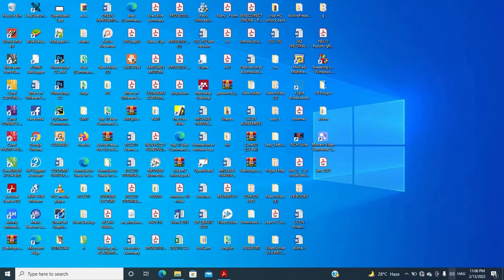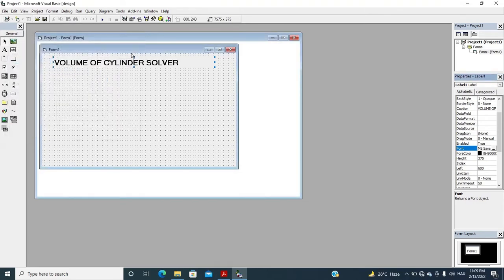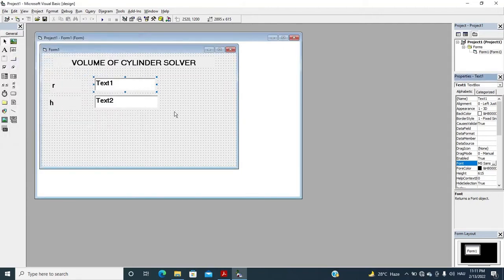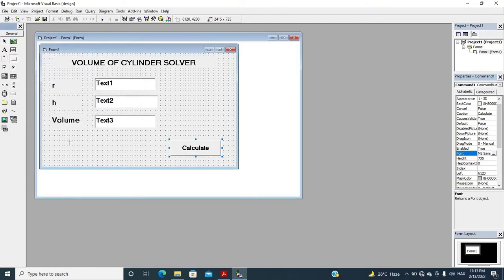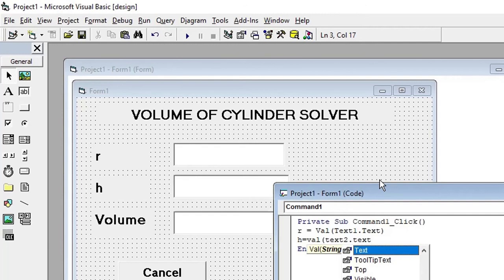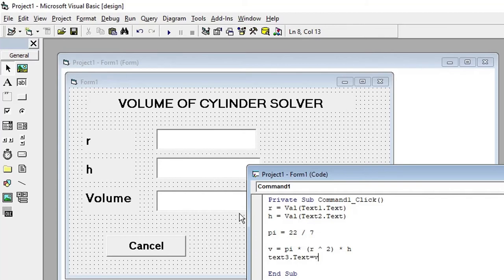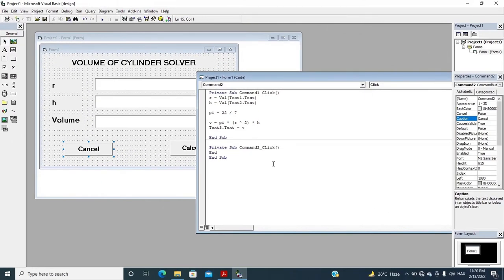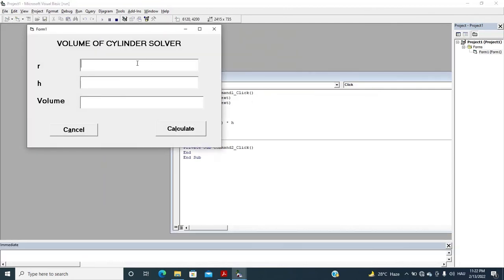How to develop Volume of Cylinder Solver using Visual Basic 6 0